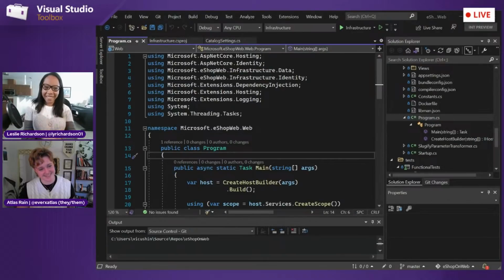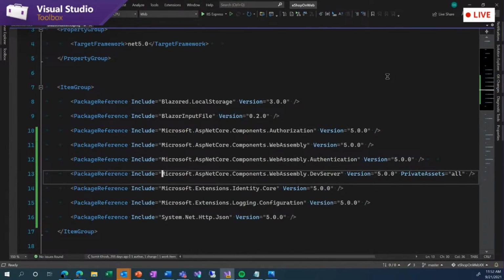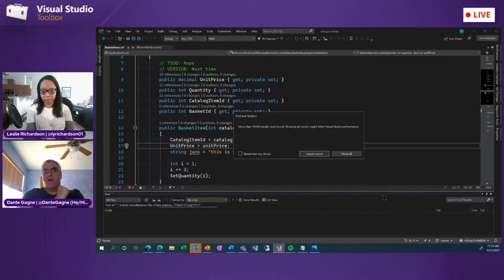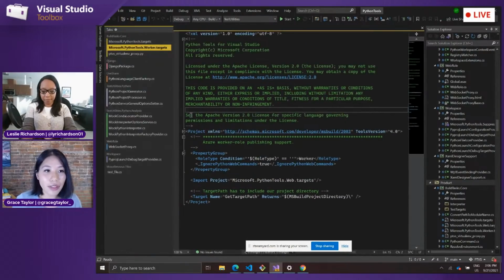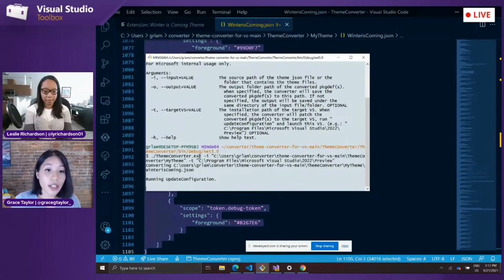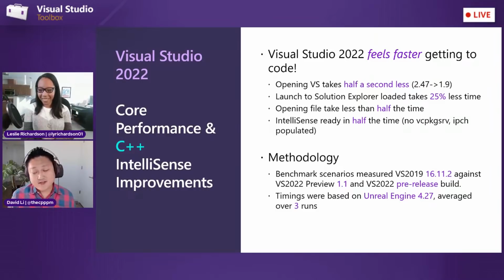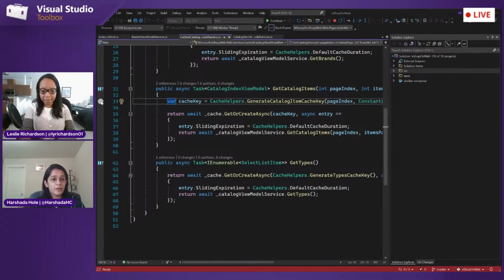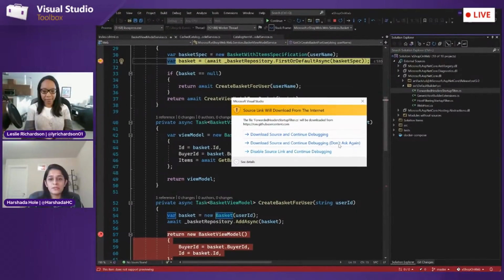Visual Studio Toolbox Live - What's New in Visual Studio 2022 Previews 3 & 4?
The last two previews of Visual Studio 2022 are here and there are so many new additions worth checking out before the official launch! Join the Visual Studio team as we explore all the reasons you should hit that "update" button.

Featuring: Leslie Richardson (@lyrichardson01), Mads Kristensen (@mkristensen), Visual Studio Team (@VisualStudio)